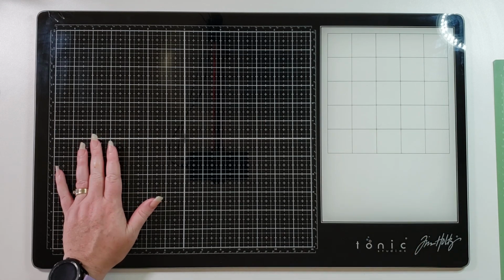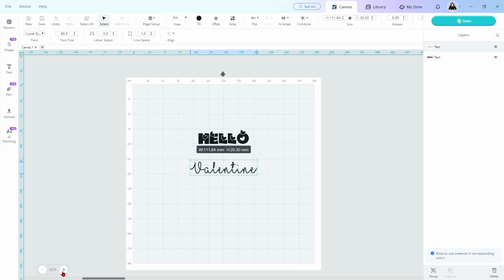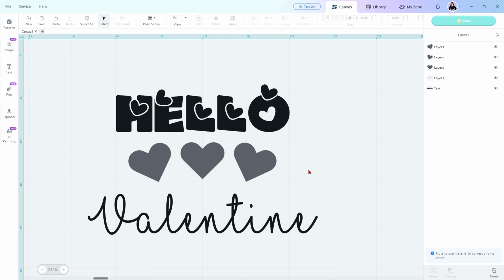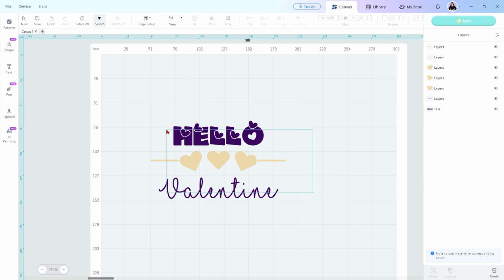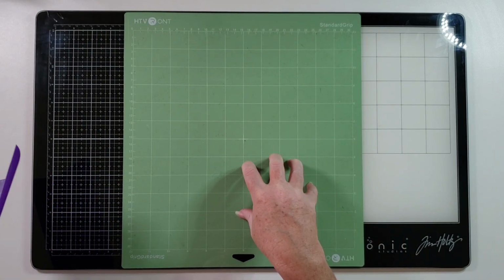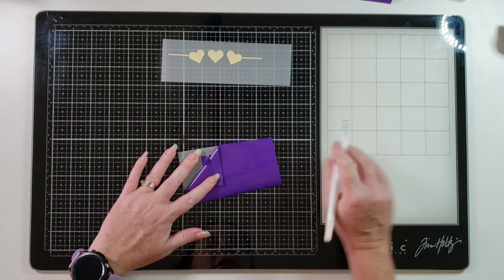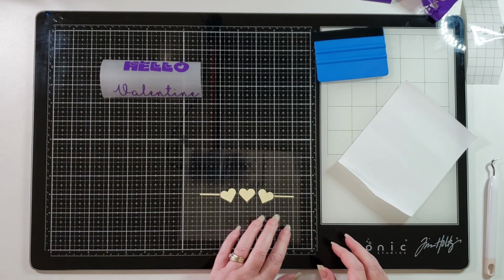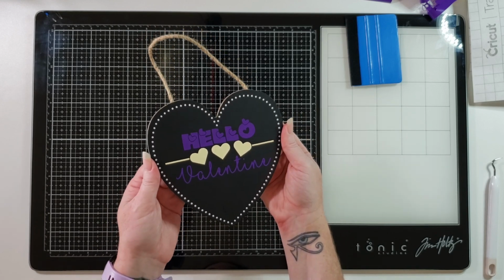Hello Valentines Day heart sign decor Tutorial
Hi, this video is part of a Valentines Day tutorial series I am making.  I realize some of you have just got your machines at Christmas and I thought I would make some Valentines Day craft step by step tutorials that you can follow along with using your LOKLiK crafter or icraft machine.  Don't worry if you own a Cricut or Silhouette machine you should be able to follow along as well to design this cute Hello Valentine sign.

00:00 Intro
01:05 Materials needed
02:19 Design Process
18:24 Cutting Process
27:16 Weeding
31:11 Applying Transfer Tape
35:35 Preparing our blank
36:20 Applying the decal
38:44 Outro

Font's used in this video tutorial
Valent font

I love Creative Fabrica, sign up for awesome fonts and designs